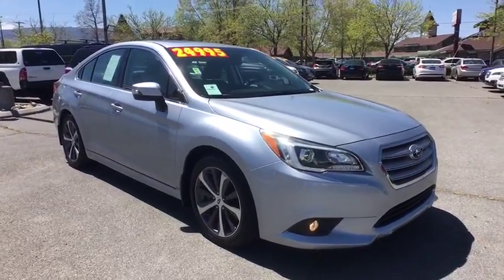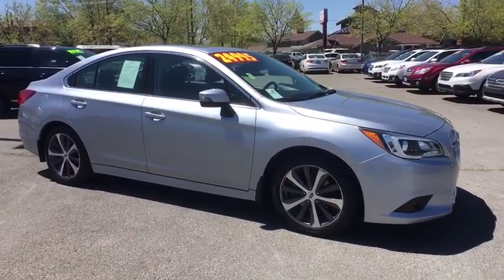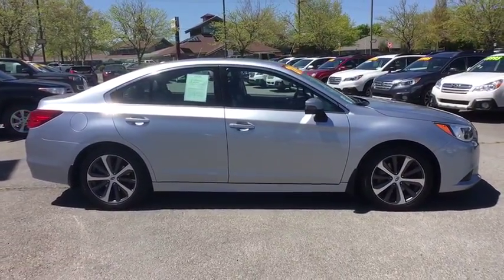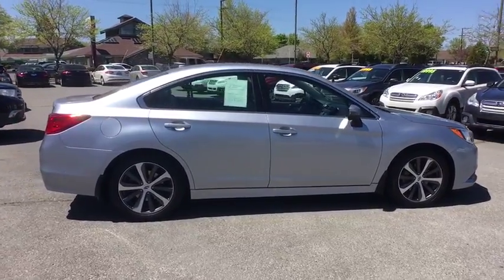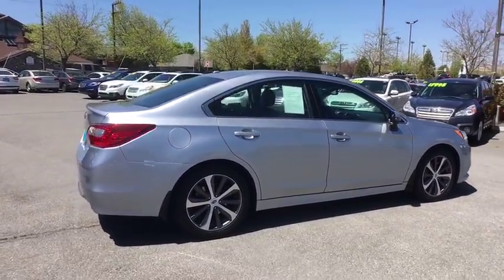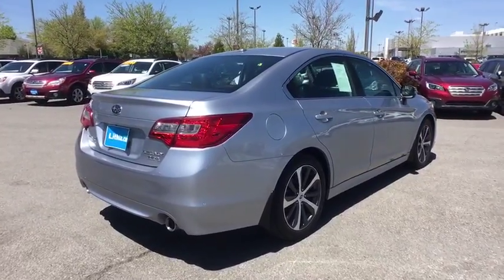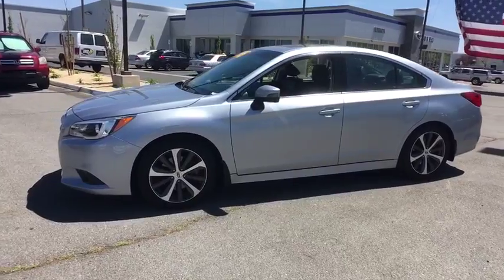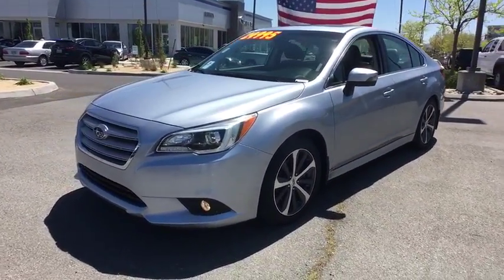2015 SUBARU LEGACY Northern Nevada, Reno, Lake Tahoe, Carson City, Roseville, NV F3029826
SILVER USED 2015 SUBARU LEGACY available at Lithia Subaru of Reno in Northern Nevada. Servicing the Reno, Lake Tahoe, Carson City, and Roseville, NV area.
2015 SUBARU LEGACY 4DR SDN H6 AUTO 3.6R LIMITED - Stock#: F3029826 - VIN#: 4S3BNEN61F3029826

EPA 29 MPG Hwy/20 MPG City!, PRICED TO MOVE $2,300 below Kelley Blue Book! CARFAX 1-Owner, LOW MILES - 39,114! Heated Leather Seats, iPod/MP3 Input, Satellite Radio, Dual Zone A/C, Bluetooth, All Wheel Drive, Aluminum Wheels READ MORE!br /br /KEY FEATURES INCLUDEbr /Leather Seats, All Wheel Drive, Heated Driver Seat, Heated Rear Seat, Back-Up Camera, Premium Sound System, Satellite Radio, iPod/MP3 Input, Bluetooth, Aluminum Wheels, Dual Zone A/C, Heated Seats, Heated Leather Seats MP3 Player, Keyless Entry, Remote Trunk Release, Child Safety Locks, Steering Wheel Controls. br /br /EXPERTS ARE SAYINGbr /Edmunds.com explains Standard all-wheel drive; excellent outward visibility; spacious cabin; top crash test scores.. Great Gas Mileage: 29 MPG Hwy. br /br /AFFORDABLE TO OWNbr /This Legacy is priced $2,300 below Kelley Blue Book. br /br /WHY BUY FROM USbr /At Lithia Reno Subaru you'll get a great vehicle, at a great price, with the experience and dedication of our team behind you throughout the purchasing process, and the duration of your ownership of your Subaru automobile. Our service to you does not end at the sale. Call us anytime with questions. Our entire team at Lithia Reno Subaru is here to help. If you're looking to purchase from a dealership dedicated to its customers, come by Lithia Reno Subaru and experience our service for yourself! br /br /Price does not include $449 Dealer doc fee, taxes, and license fees. Price contains all applicable dealer incentives and non-limited factory rebates. You may qualify for additional rebates; see dealer for details.  br /